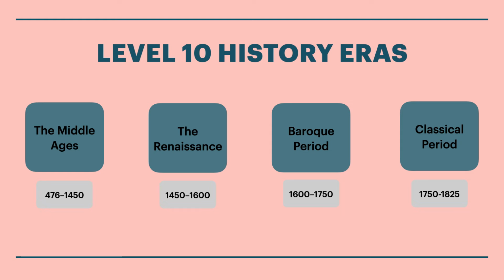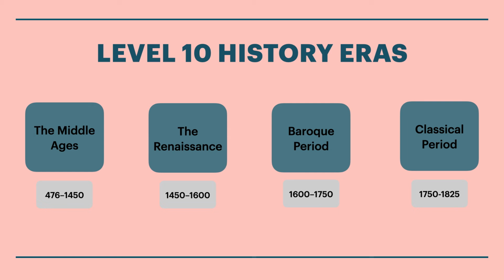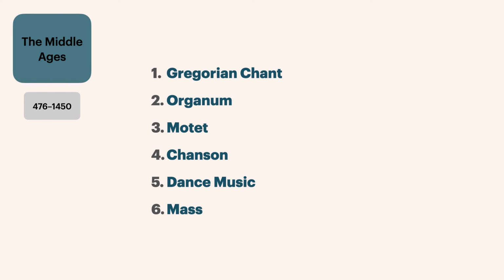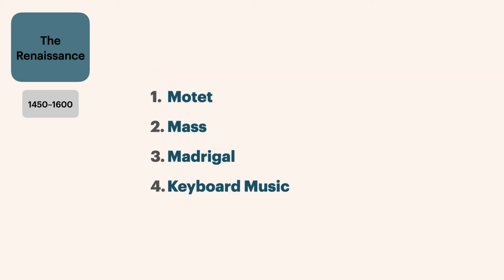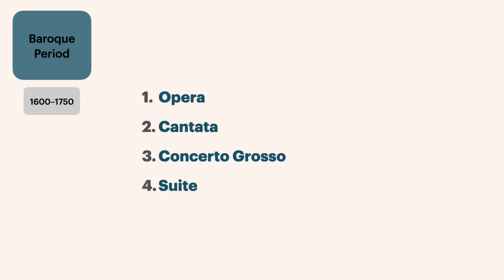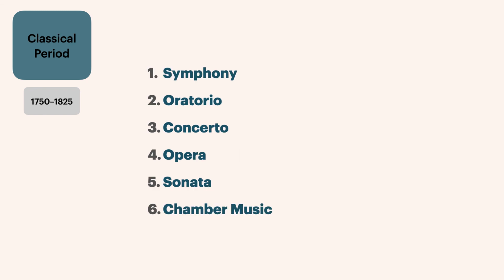RCM Level 10 History | Overview